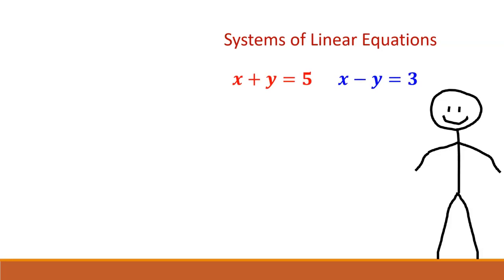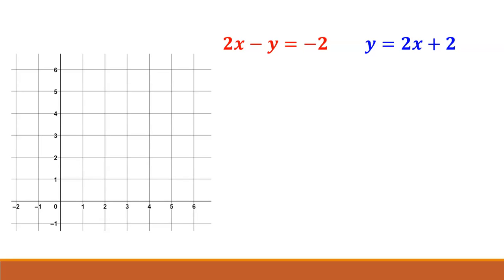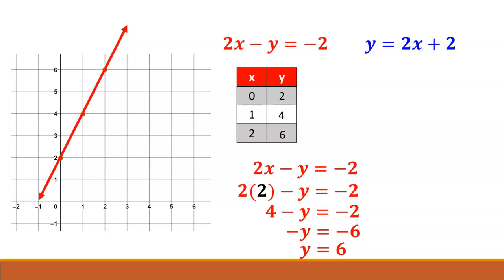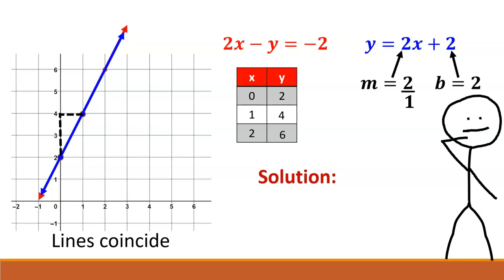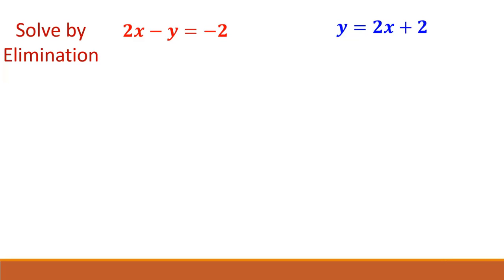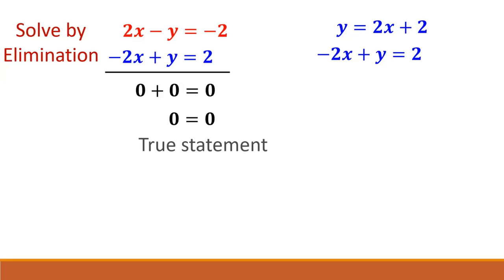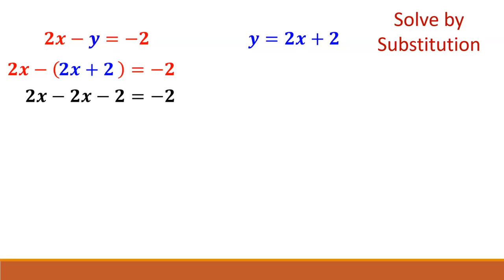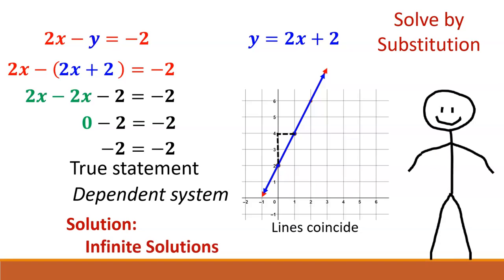Linear Systems with Infinite Solutions